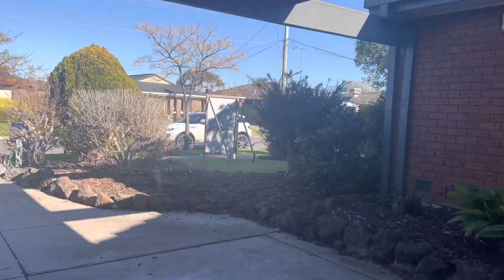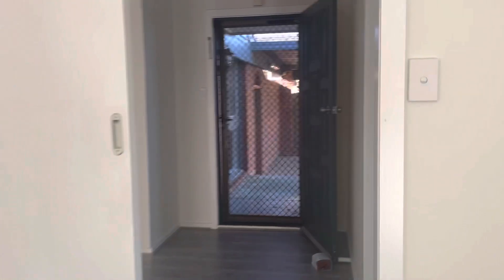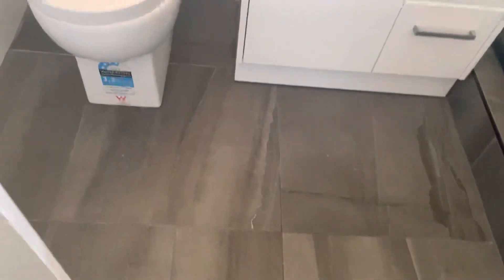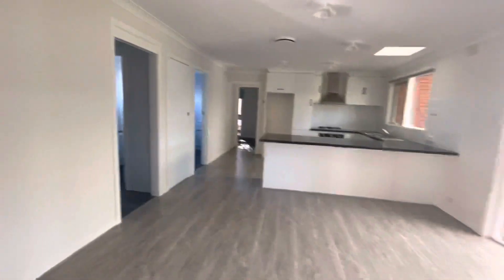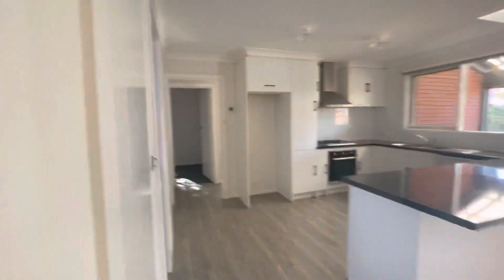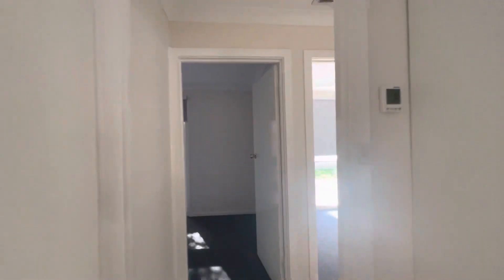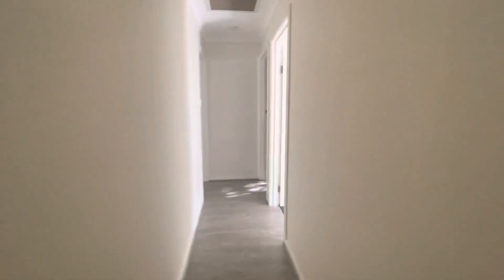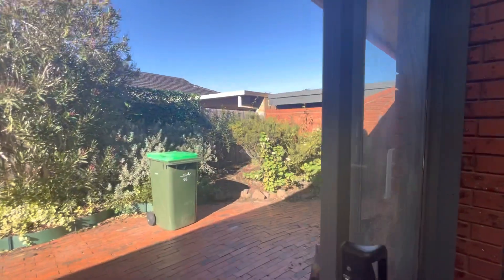16 Strathmore cres, hoppers crossing